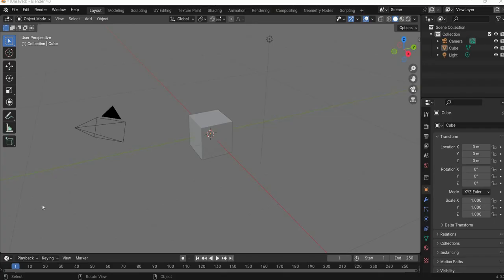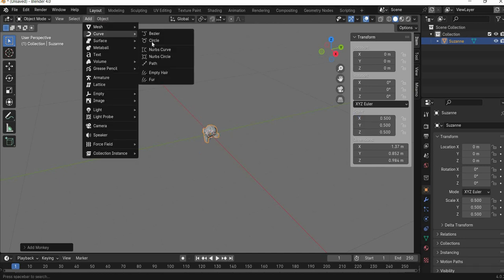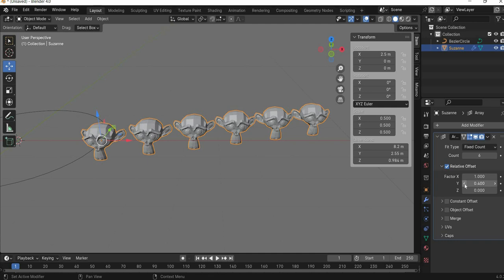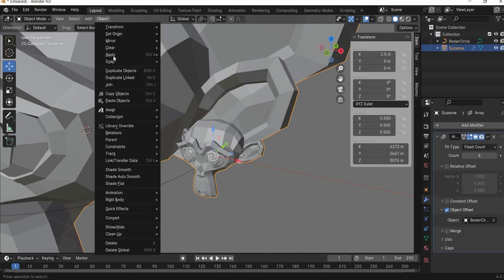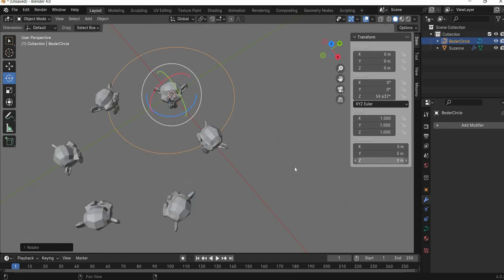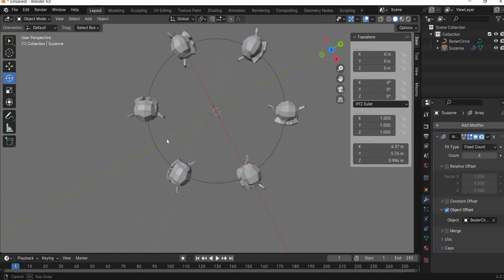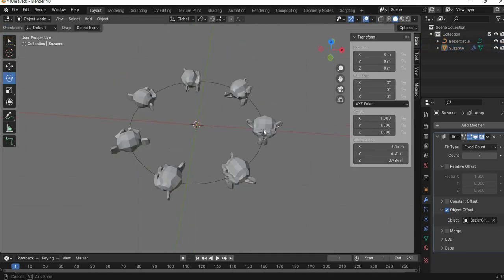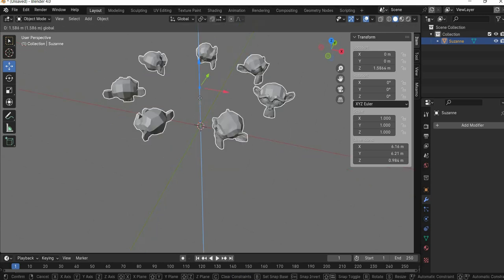Blender Encyclopedia - Circular Array tutorial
in this blender course tutorial We will look at how the circular array works and how scaling and moving the objects affect the array.

I am on a mission to provide free education to students all over the world. This cahnnel is dedicated to raise funds to fullfill that mission. I also make coin sculptures to raise money to fund education.